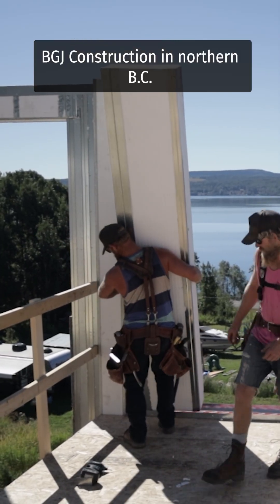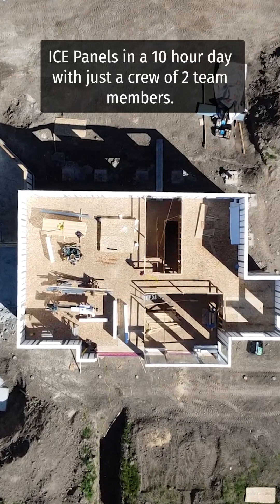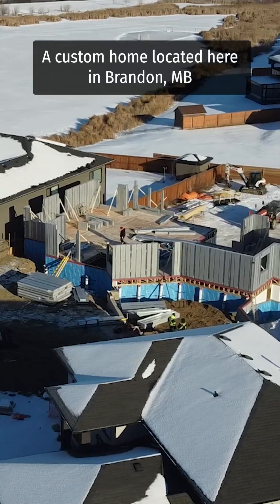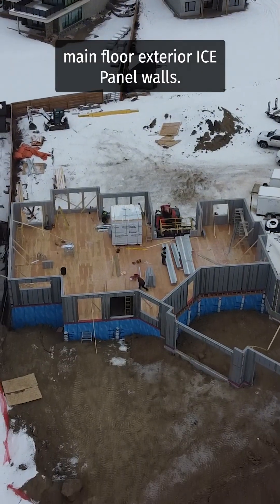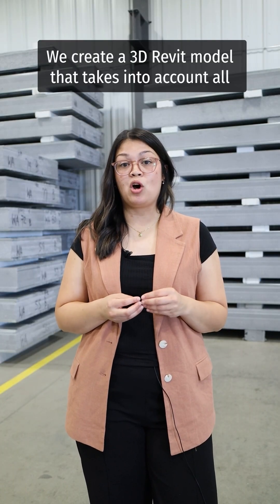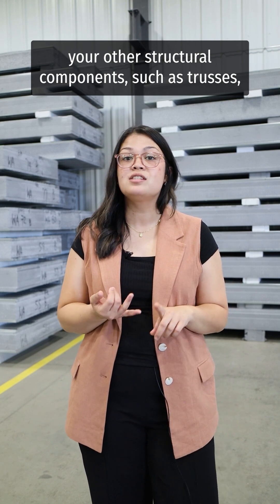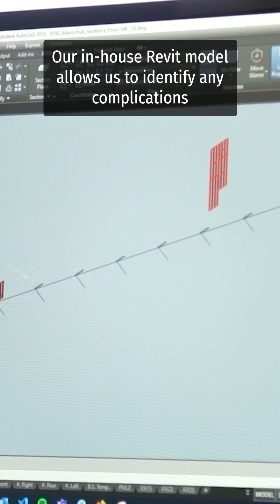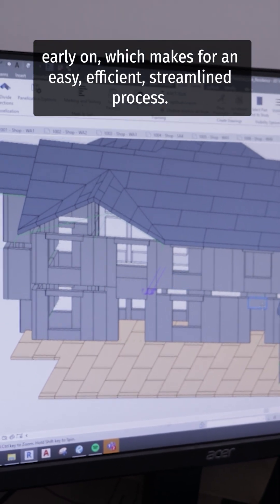ICE Panel Q&A | How Do ICE Panels Streamline The Construction Process?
ICE Panels combine the framing, insulation, and vapor barrier into a single step, resulting in a faster assembly process. Constructing a new commercial or residential structure is a substantial task. Opting for a building material that simplifies the process gives you a significant advantage, and utilizing a prefabricated product can make all the difference.